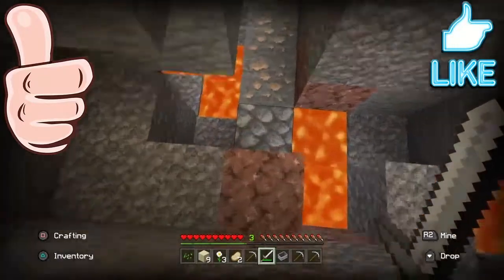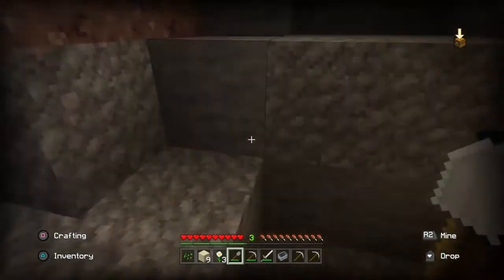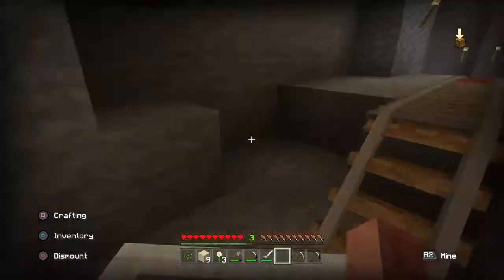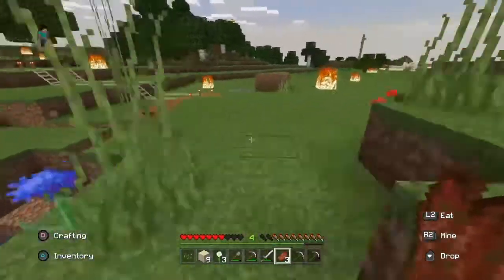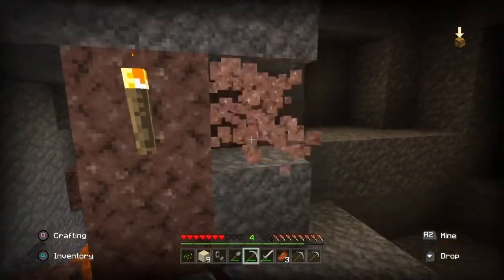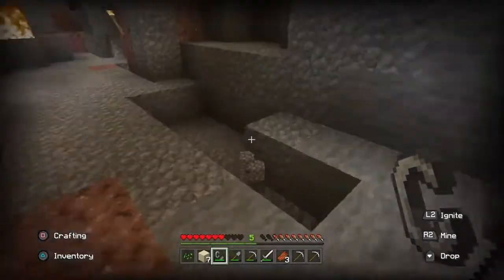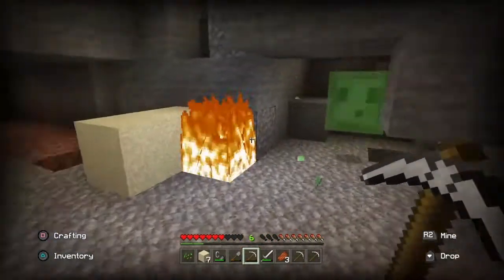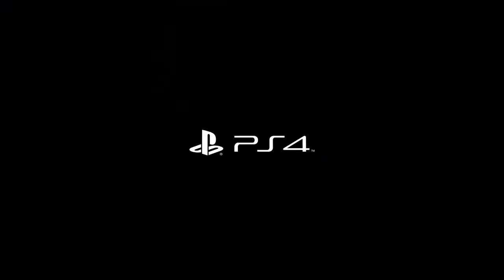Minecraft Gt season 3 episode 13 cartoon voice continued survival Mode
Minecraft Survival "Building From The Beginning"child-friendly. Are you new to Minecraft or an expert? sharing ideas helps everyone grow. We will start from the beginning and build our way to a new frontier, in a mode of discovery as we grow. Whether we are mining resources, crafting new items, foraging resources, building new innovative new buildings. "The more we share the more we grow".   A nice way for viewers of all ages to relax. I use trained relaxation technics to help my viewers unwind a little, this is for viewers that want to decompress after their day. All videos are child-friendly